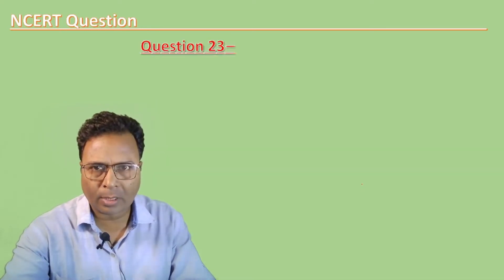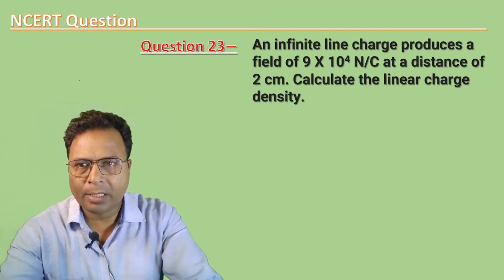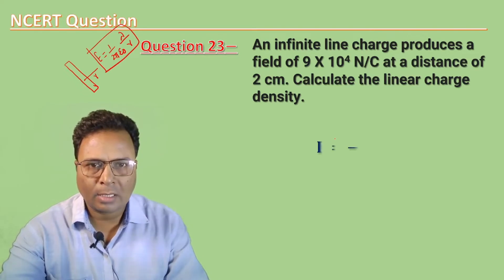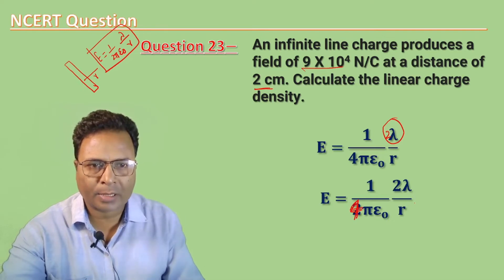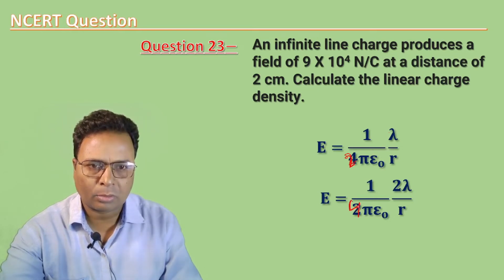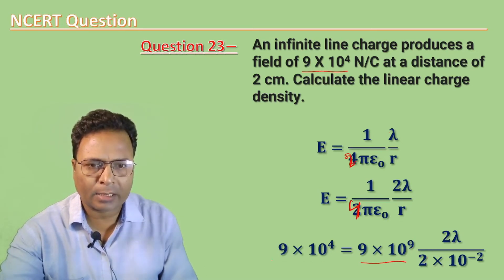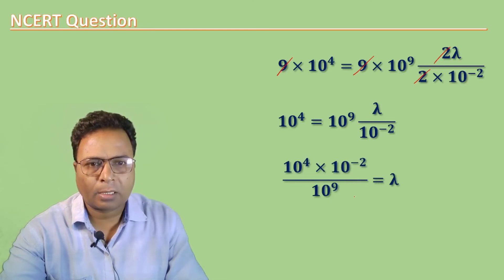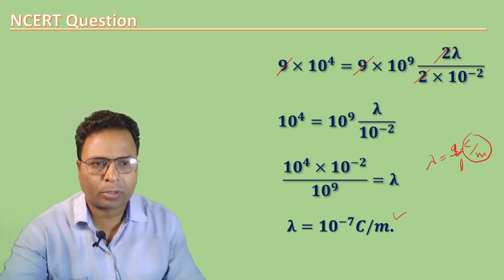NCERT solution electric charges and field class 12 physics/solution chapter 1 physics /physics ..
ncert exercise solution of physics class 12
ncert exercise solutions class 12 physics
class 12 physics chapter 1 ncert solutions in hindi
Board Exame 2023
2023
numerical chapter 1 question  solution

chapter 1 electric field and charges
RPS physics classes